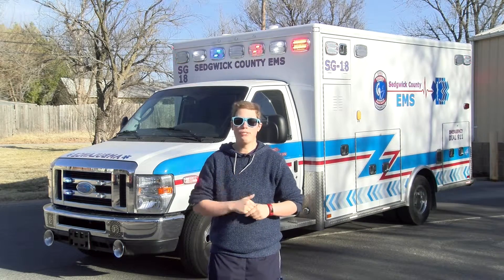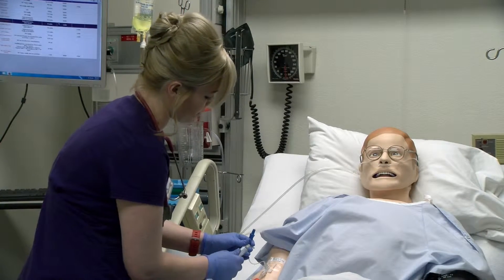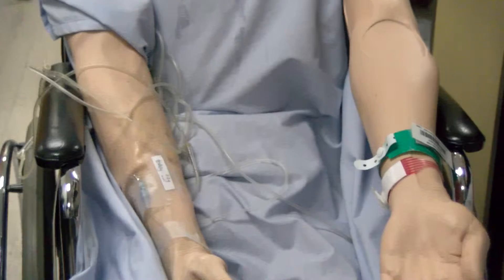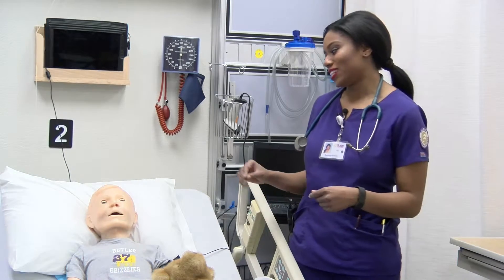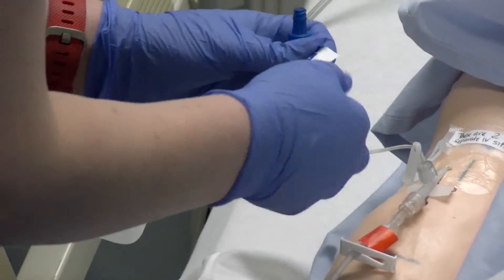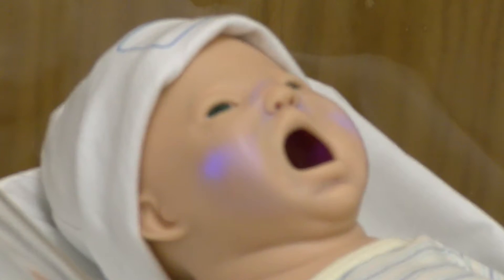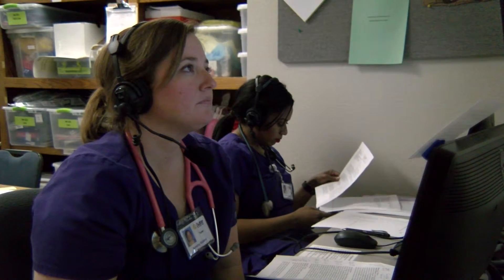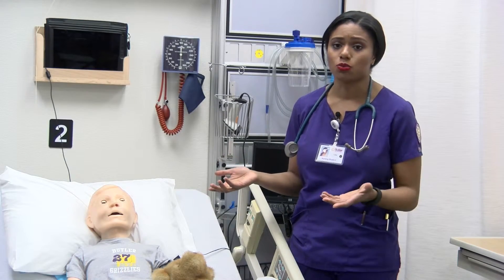Butler Community College Nursing Robots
Segment of Butler's student-produced video magazine show "Campus Edge."  Reporter is Jenni Gilbert.  Features training robots used by campus Nursing Program.